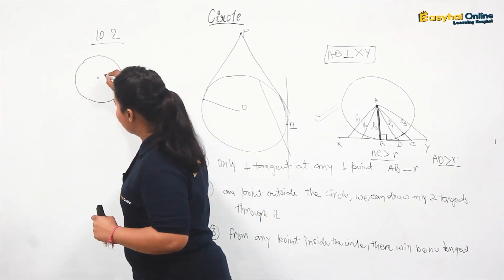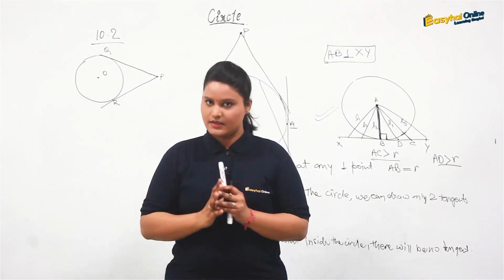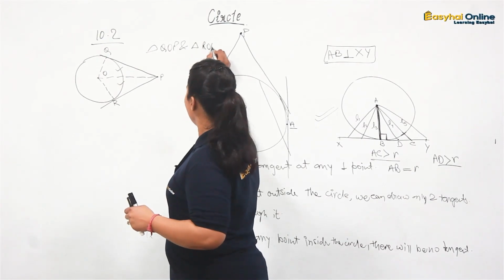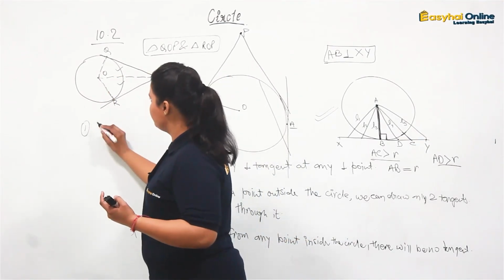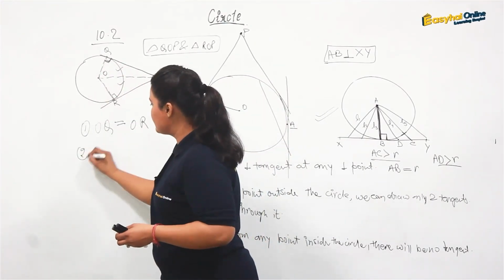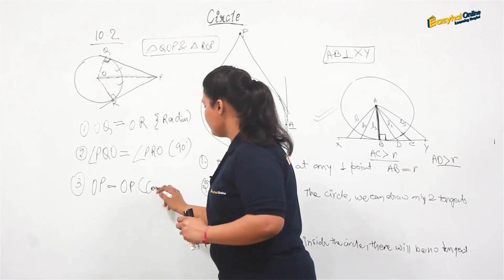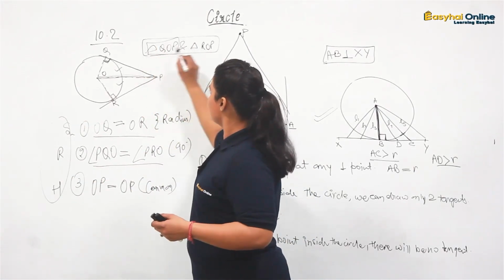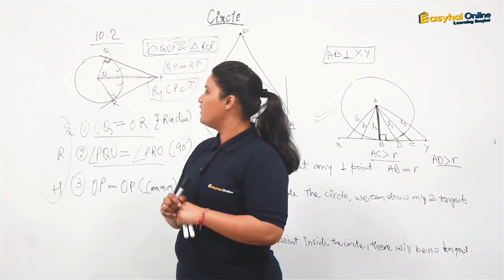Theorem 10.2 Explained | Class 10 Circle | Mathematics Tutorial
Welcome to our Class 10 Mathematics tutorial, where we unravel the intricacies of Theorem 10.2! 📐 Theorem 10.2 is a critical concept in geometry that holds significance for circles class 10 students and beyond.

✔️ Class: 10th
✔️ Subject: Mathematics
✔️ Chapter: Circles (Chapter 10)
✔️ Topic Name: Theorem 10.2 - Circles
✔️ Topics Covered In This Video: Class 10th Mathematics Chapter 10 What is Theorem 10.2 - Circles

Why study from Easyhai Online?
Easyhai Online is an online education platform that helps give You NCERT/CBSE curriculum based courses from Class 6th to Class 12th so that you can perform well in any and all exams you give in your academic career.